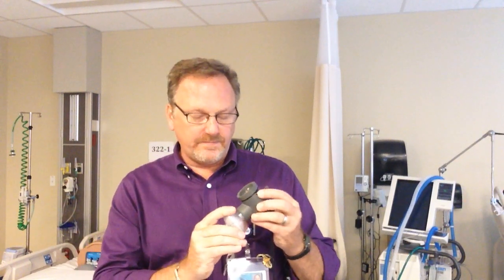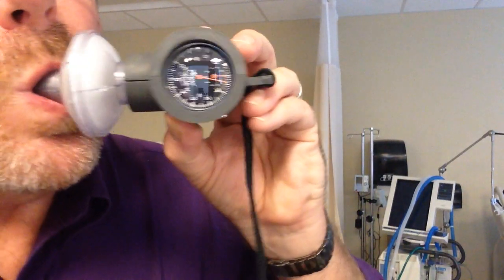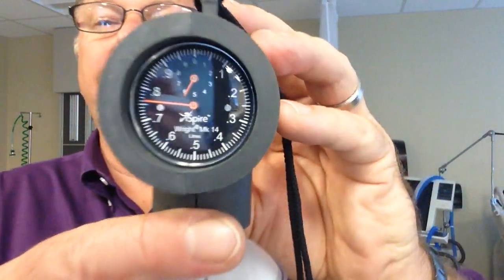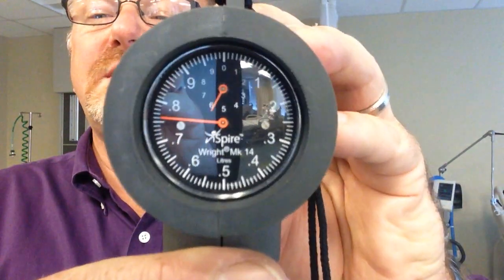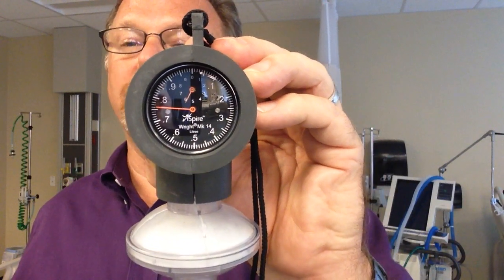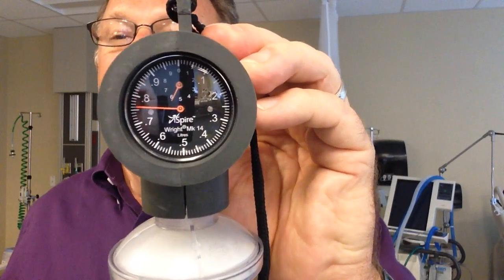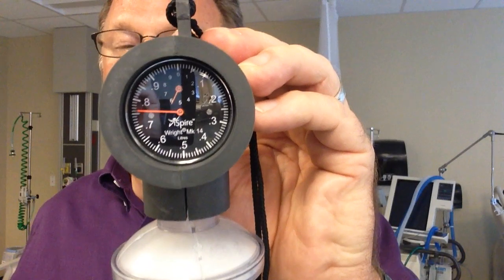Wrights for VC